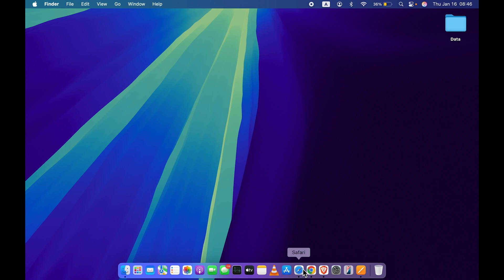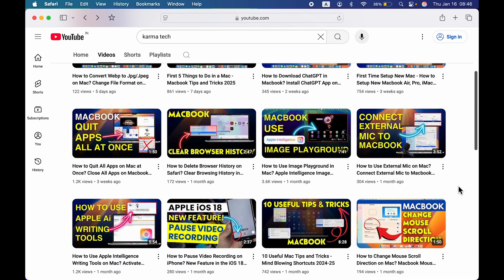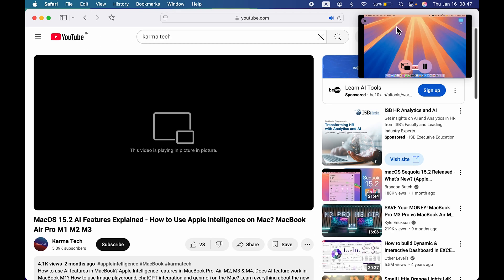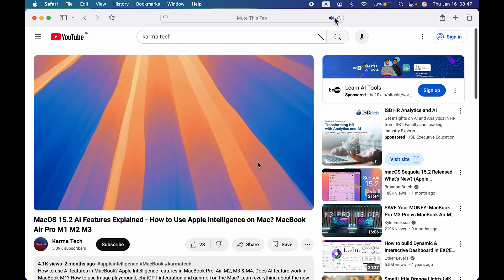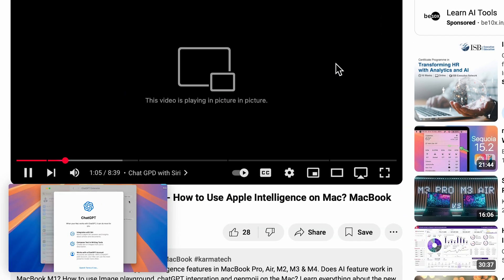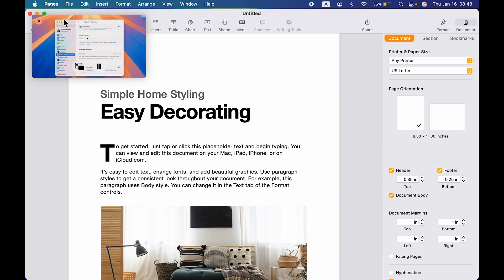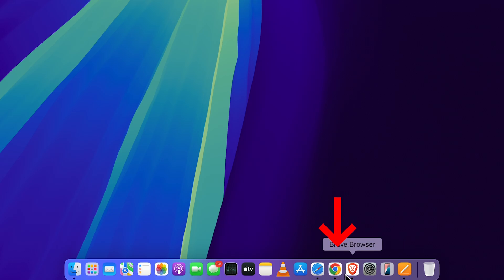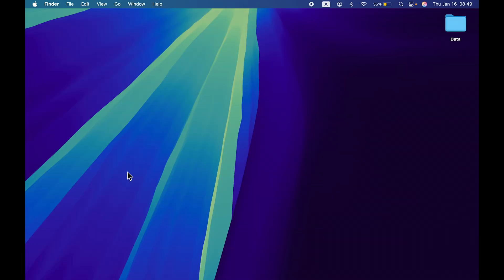How to Use YouTube Picture in Picture on Mac? Picture in Picture Mode on YouTube Safari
How to watch YouTube in PIP mode on Mac? Picture in Picture Mode is a useful feature that allows you to do multiple tasks while enjoying the content you want to watch. If you're a Mac user who doesn't know how to activate it on your device, this video's for you. In this video, I have explained and demonstrated two different ways of activating the YouTube picture in picture mode on a MacBook.